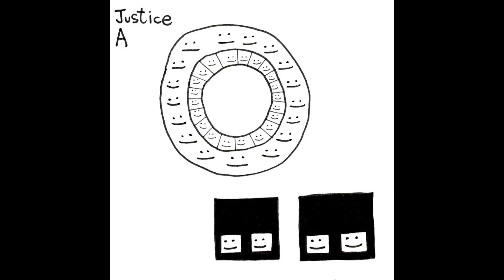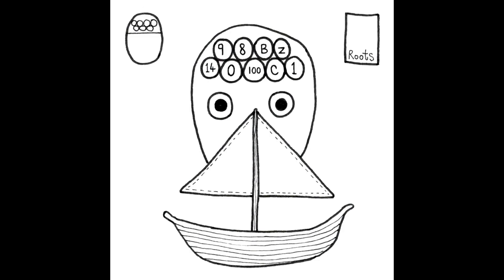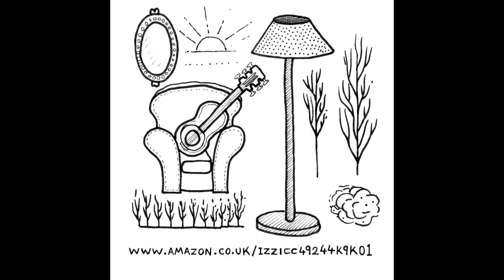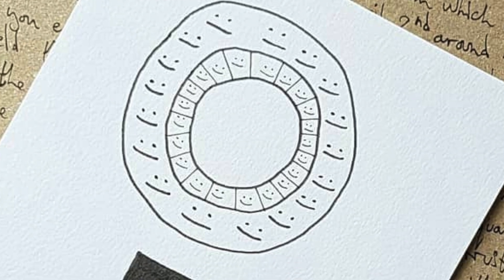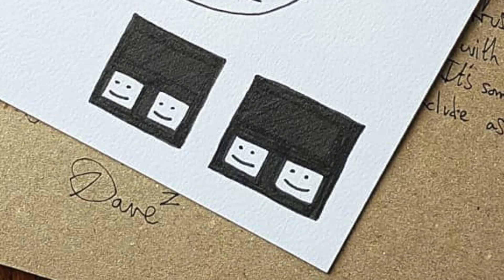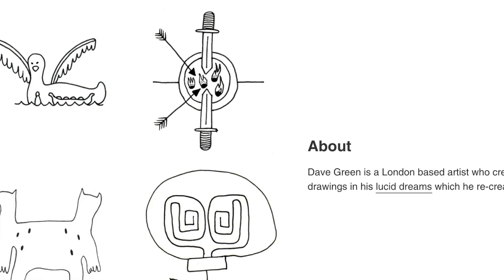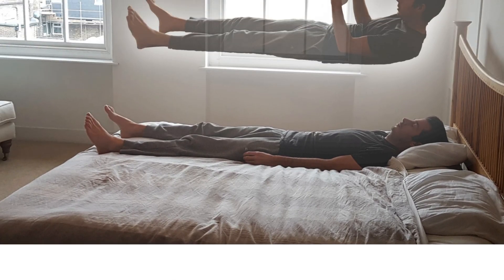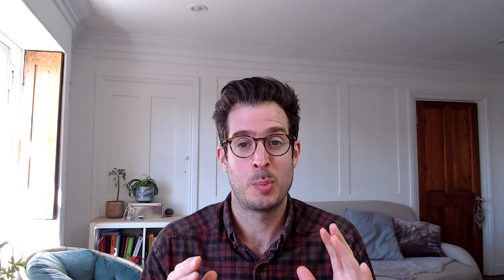Lucid Dream Portrait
A video about my process of creating portraits of people in my lucid dreams.